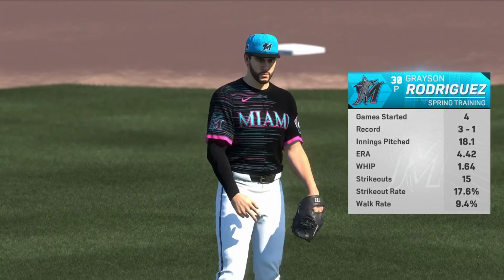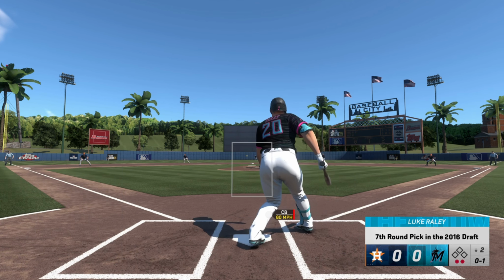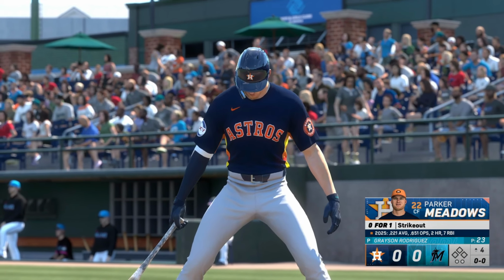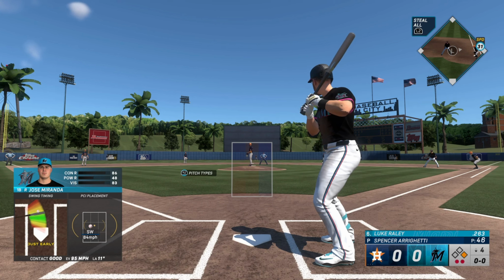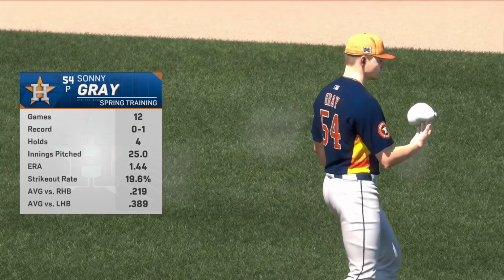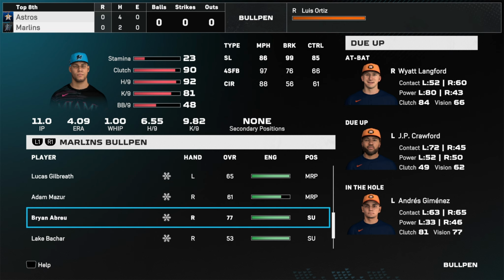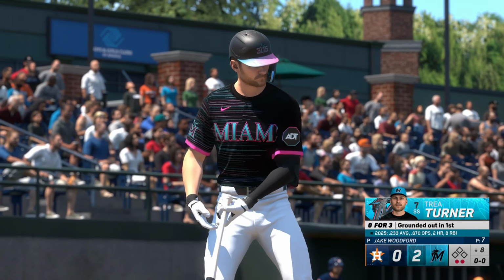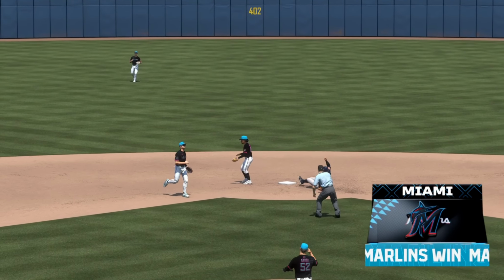MLB THE SHOW | Astros vs Marlins – Full Game | Spring Training | S01 G08 | No Commentary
Watch a full MLB The Show broadcast-style game

This is a complete, realistic full game presentation with:
• No commentary
• TV broadcast-style camera angles
• Authentic gameplay pacing

Perfect for fans who enjoy immersive baseball gameplay, background viewing, or realistic MLB simulations.

🎮 Game: MLB The Show 25
📺 Style: Full Game Broadcast
🔇 Commentary: None